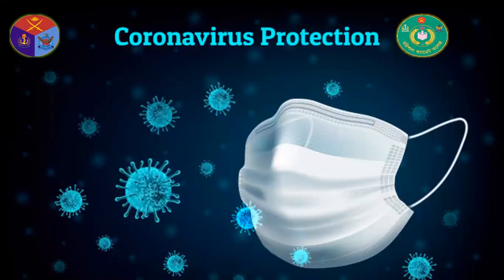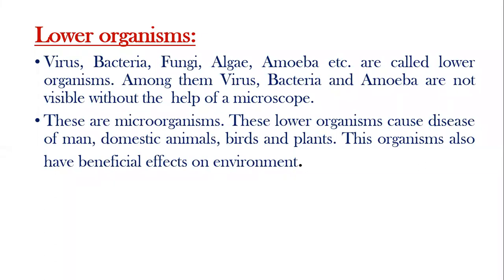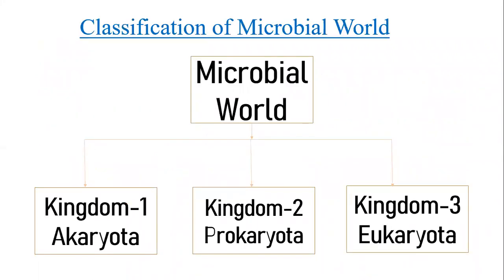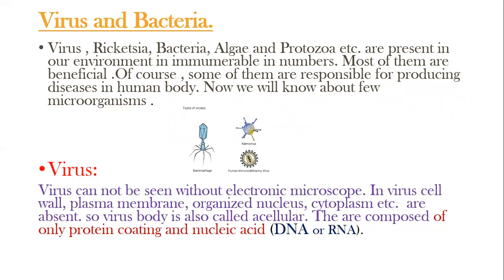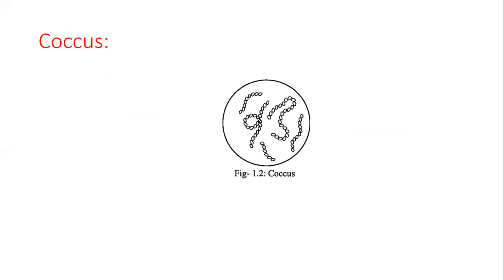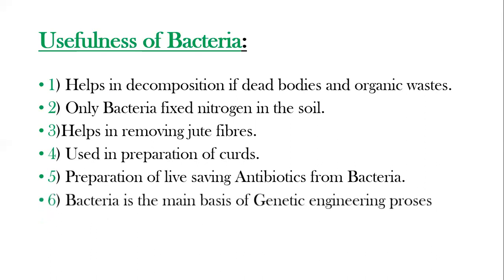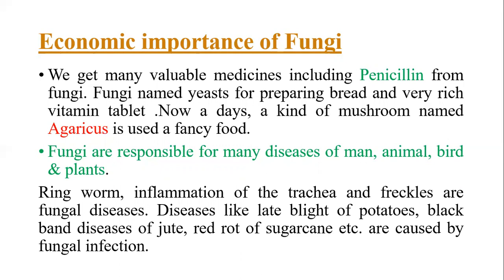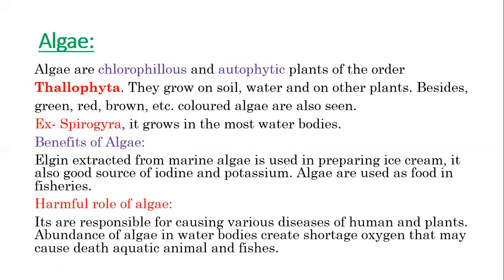VII Science Lower Organism IABH 14 07 2020